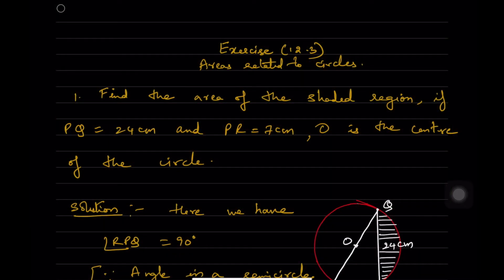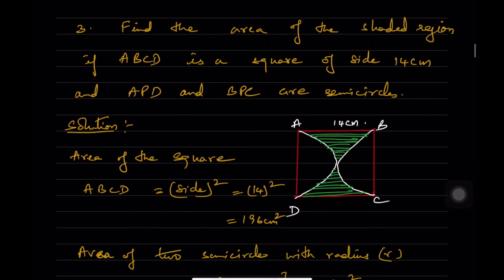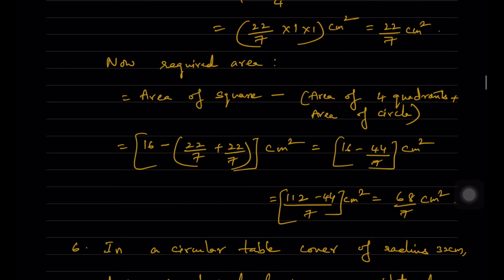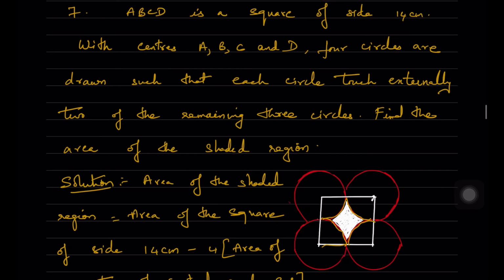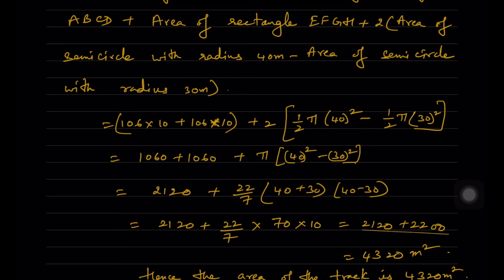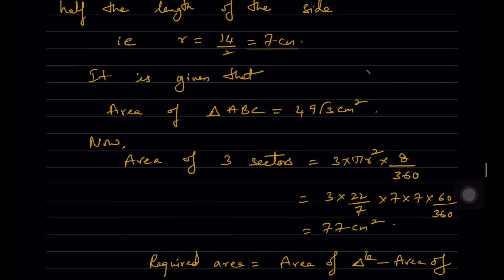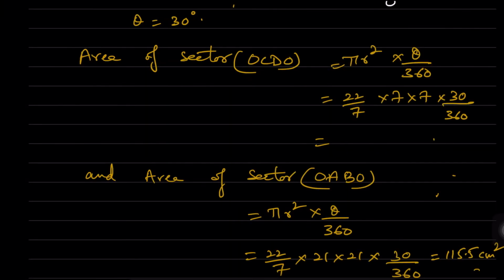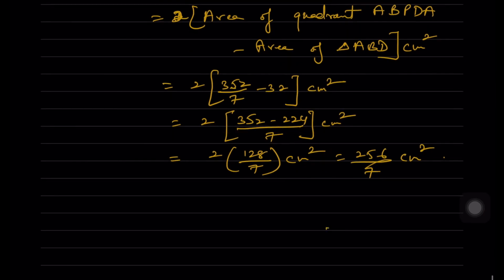Areas related to circles (12.3) solutions # Class x CBSE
Areas related to circles Exercise (12.3) solved which includes how to find areas to minor segments and major segments,
to find areas of minor sector and major sector
Length of arcs ,angle made by minute hand in a clock by its position ,areas and perimeters of circle and semicircle and area of triangle using trigonometry ,applications of trigonometry and triangles theorems.